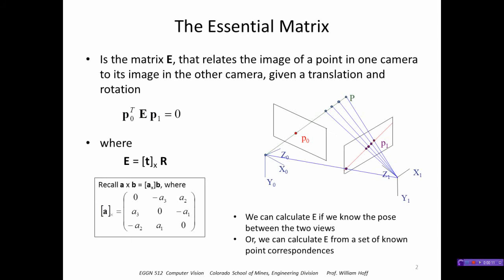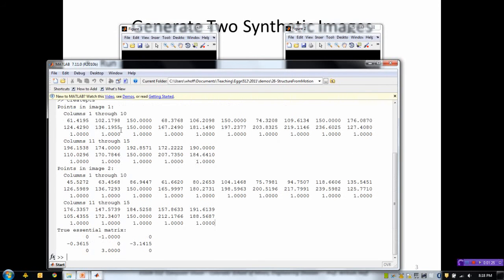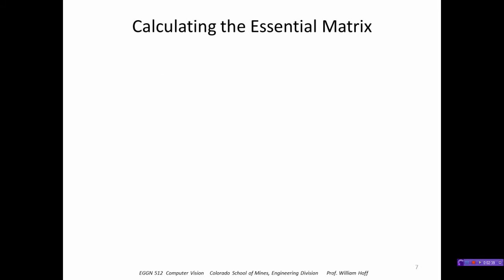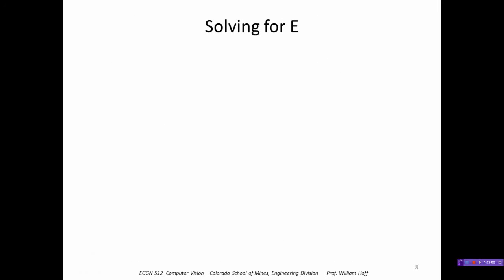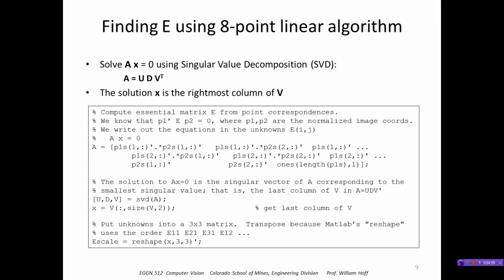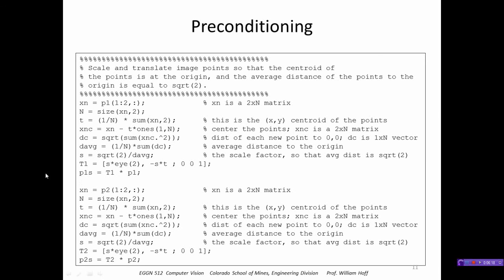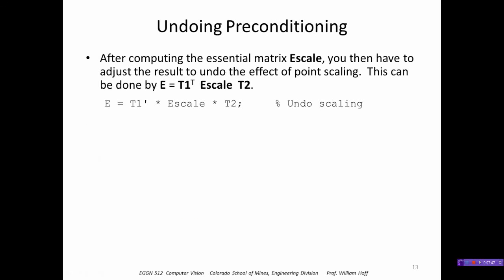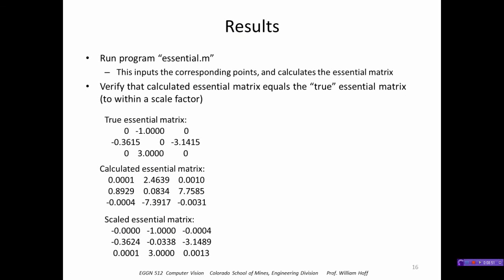EGGN 512 - Lecture 24-1 Structure from Motion